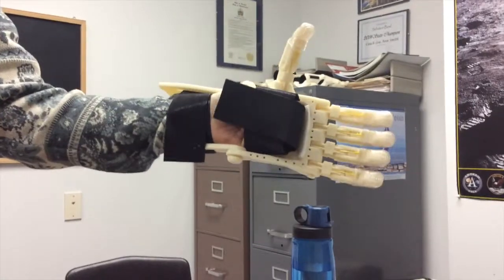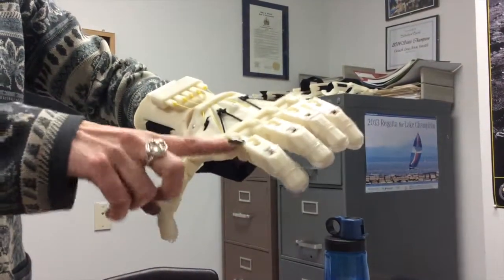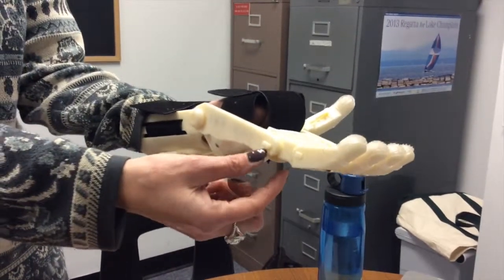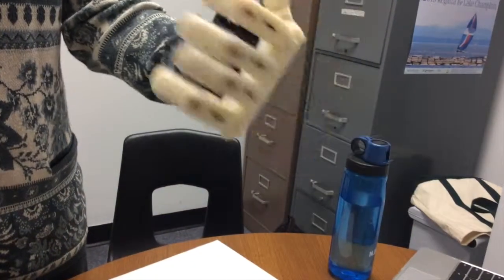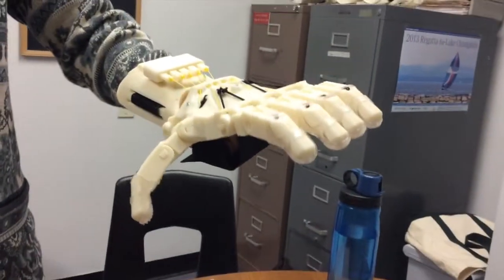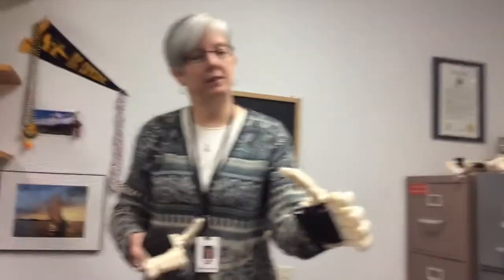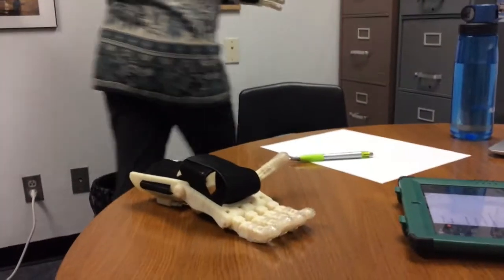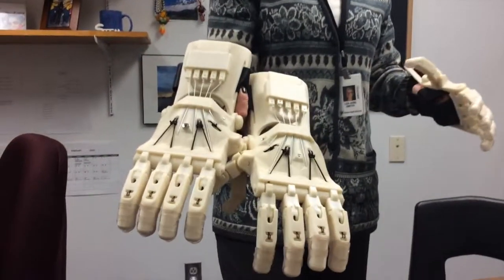3D printing at the Essex High School STEM Academy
Lea Ann Smith, STEM Academy Coordinator and Essex High School math educator, shows some of the prosthetic hands her students have printed using a 3D printer. The hands are distributed to recipients in need across the country.

To find out more about the STEM Academy at EHS,